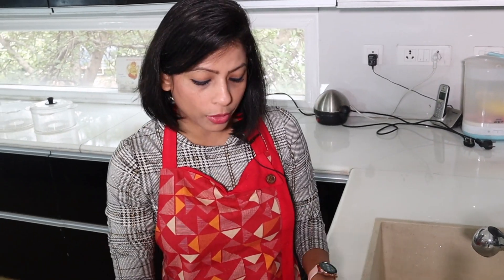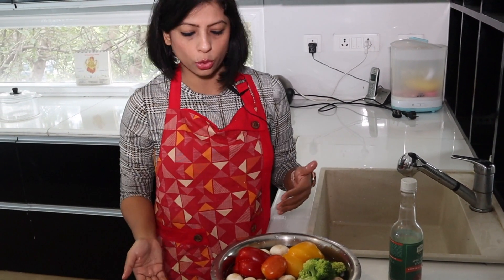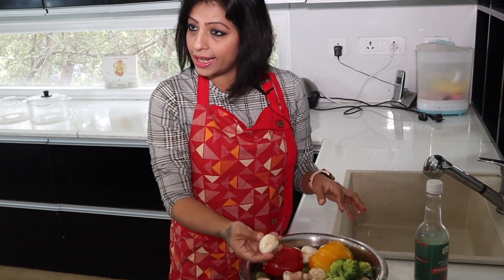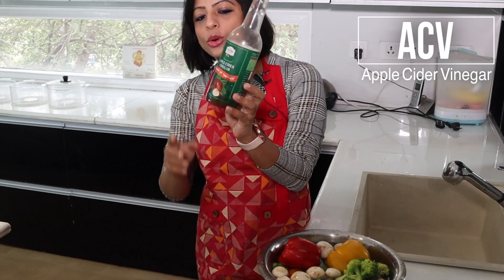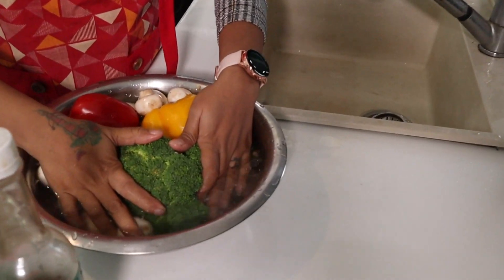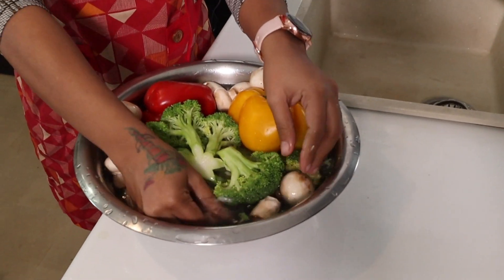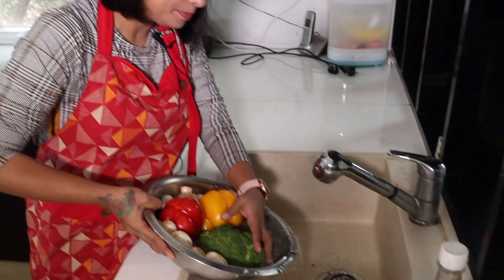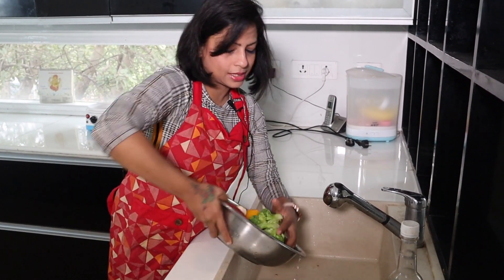How to Wash Vegetables - Dietitian Shreya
Rinse produce BEFORE you peel it, so dirt and bacteria aren't transferred from the knife onto the fruit or vegetable. Gently rub produce while holding under plain running water.

Dt. Shreya is a healthcare professional licensed to assess, diagnose & treat nutritional as well as medical conditions.

Academic Qualifications & Achievements
Dt. Shreya completed her Bachelor’s degree with an accredited nutritional curriculum from Home Science College, PU in the year 2005. Following this, she pursued her post-graduation in Food & Nutrition (Home Science College, 2007). During the same period, she also completed her diploma in Physiotherapy & Nutrition (Bhoj Open University) in 2006. She completed her internship at an approved healthcare facility (PGIMER, Chd).

Professional Achievements
Shreya has worked in various professional healthcare organizations such as Prime Heart & Vascular Institute (2009), UT Chd admin’s Sarv Shiksha Abhiyan Mid Day Meal (2007), Sangeeta Nursing Home (2008), Fortis Hospital as Clinical Nutritionist (2010), Satyam Hospital & Trauma Center (2006), Energy Healer (2008).

Career Achievements
Dt. Shreya is a nationally acclaimed dietitian and is now the Director Dietitian Shreya’s Group including:
• 20 Clinics across India – These are present in metros including NCR- Delhi region, Gurugram, Mumbai. Also in Lucknow, Jalandhar, Patiala, Kharar, Karnal, Ambala and many more cities.
• DSA | Dietitian Shreya’s Academy: Dietitian Shreya’s Academy runs under her guidance to offer the best courses(3 months, 6 months) and internship of various durations to anyone desirous of getting an exclusive knowledge of Gastronomy and Clinic Management. These Gastronomy courses are highly versatile and everyone, right from stay-at-home family managers to medical practitioners required to guide their patients better on lifestyle can benefit from them.
•  Heal Ayurveda Therapy: Dt. Shreya runs the Heal Ayurveda Clinic in Phase-9 Mohali providing 9 Panchakarma techniques- Nasya, Sneha Abhyangam, Potli karma, Potli Svedana, Shirodhara, Udhwarthanam, Greeva Vasti, Kati Vasti and Janu Vasti. You can get complete body rejuvenation and holistic health.
• Trim-N-Tight (Slimming Beauty & More) Clinic: These natural therapies are done using IR, RF or UV radiations to give immense and immediate benefits to those desirous of healthy weight loss and maintenance.
•  Online Dietitian Services: Dt Shreya is also a reputable Online Dietitian serving worldwide clients
• Mobile Dietitian Programme: Alongside this, she has a great team of expert dietitians providing Mobile Dietitian services at patient’s doorstep help people who find it hard to visit the clinic due to impaired health or otherwise.
• NGO- Aaharika: Dt Shreya also takes care of her compassionate instincts. Shreya alongside her team runs and guides an NGO – Aaharika for taking care of
anyone with special dietary requirements.

She’s also been a JUDGE at Khadi Miss INDIA beauty pageant.

DIETITIAN SHREYA
EXPERTISE IN DIABETES AND WEIGHT MANAGEMENT AND HORMONAL IMBALANCE.
• Post graduate diploma in Physiotherapy and nutrition.
• Post graduate diploma in nutrition and Dietetics.
EX- FORTIS (Clinical Nutritionist)
EX- Dietitian Mid Day Meal (U.T. Education Deptt.)
Best Dietitian in North Medico
Czar of North India Title Holder
Award Holder GLOBAL WOMEN LEADERSHIP
JUDGE at Khadi Miss INDIA beauty pageant
The Lifestyle Journalist Women Achievers Awards 2019
Tedx speaker